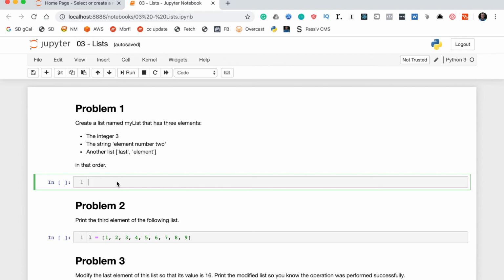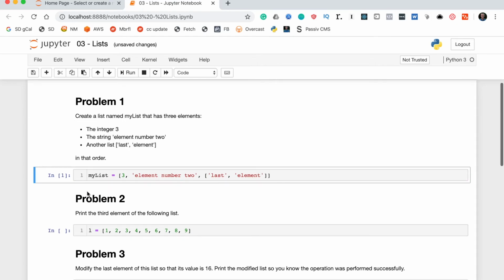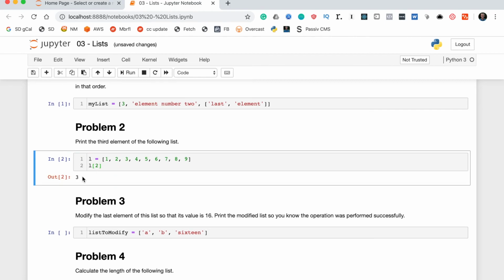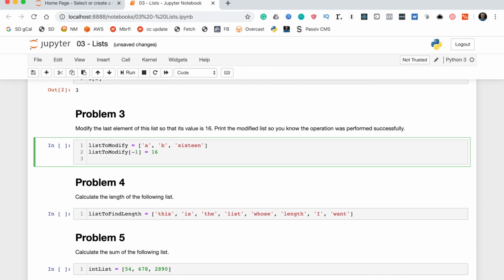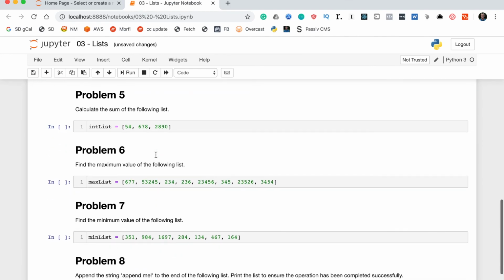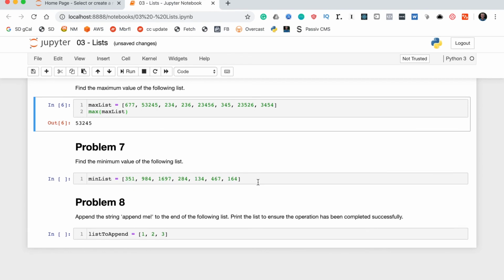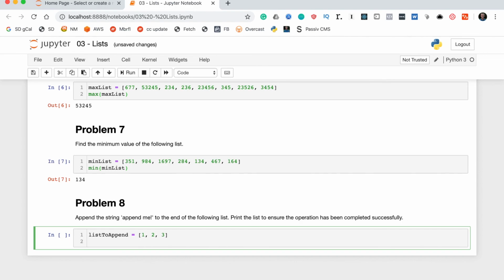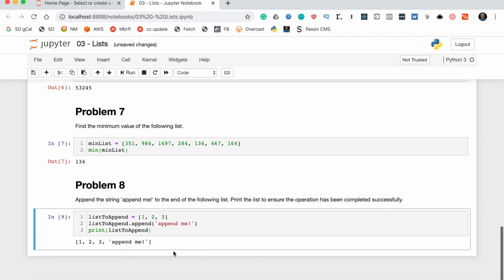Python Lists - Practice Problems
In this video, I work through the practice problems on Python lists from my Python Fundamentals course. If you want to learn more about the course,

You can also join my email mailing list here, where I send out a monthly update of all the educational content I've posted in the last month